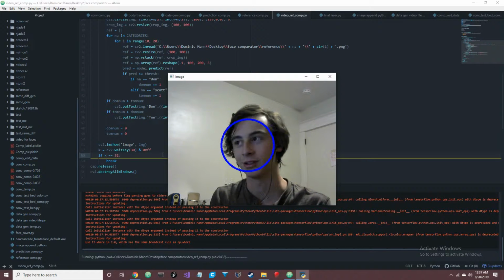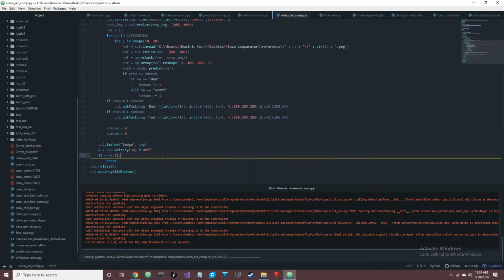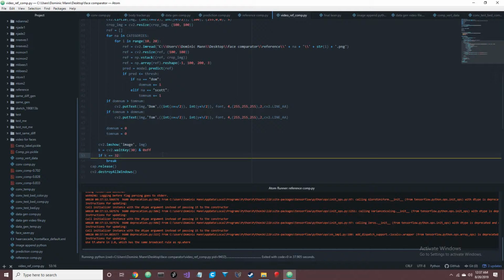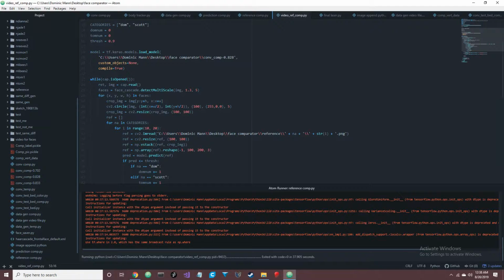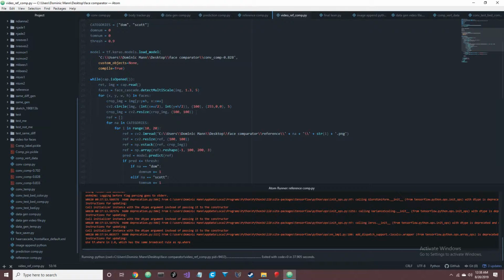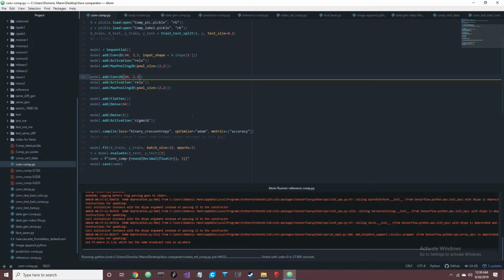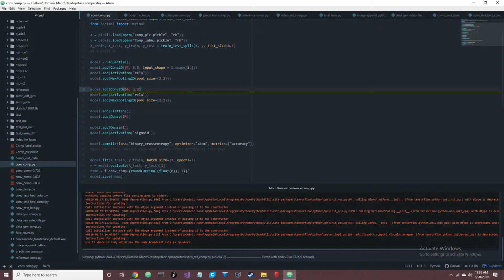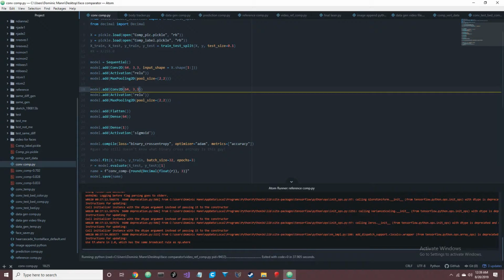An Alternative Aproach to Facial Recognition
Sorry the video quality is so bad and my narrating is awful but basically the neural network was trained to recognize the if 2 photos were of the same person or a different person and then, using reference photos, identify a person from a camera feed even though it never trained to recognize their face.